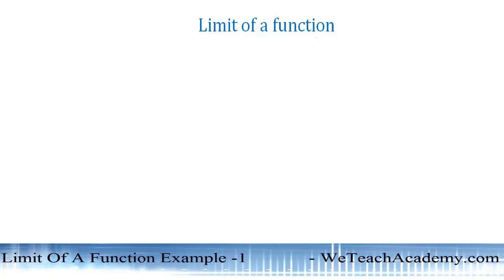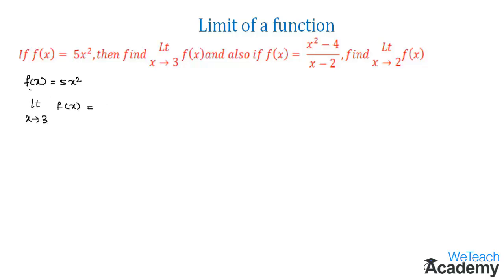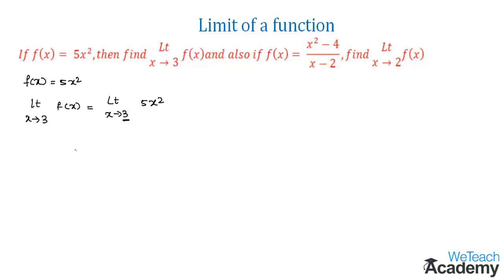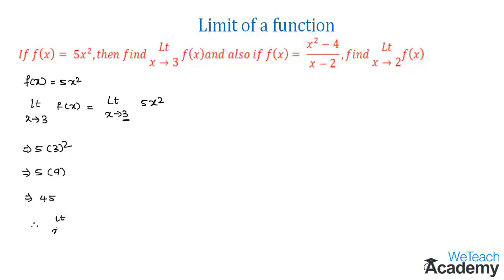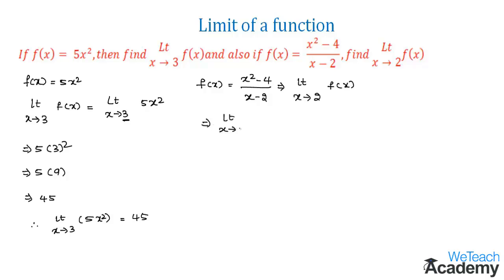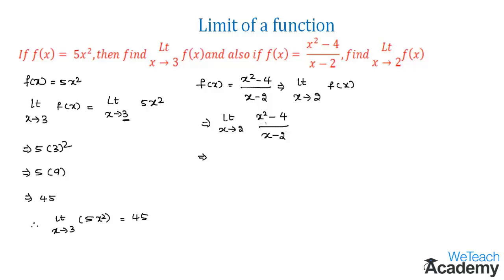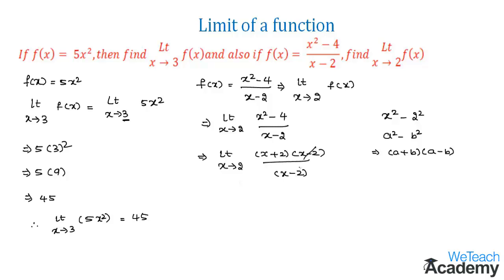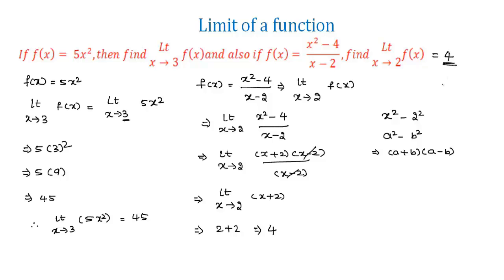Limit Of A Function Example - 1 / Real Numbers / Maths Algebra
Lesson  : Limit Of A Function